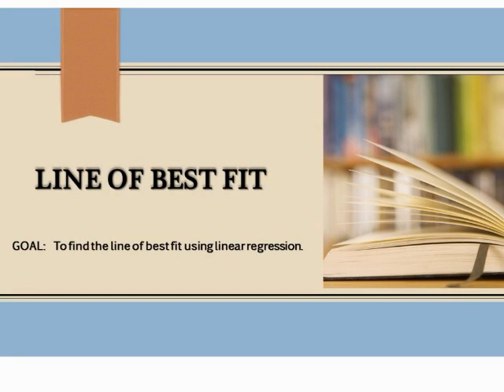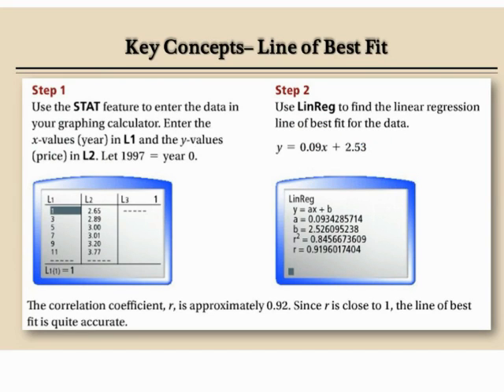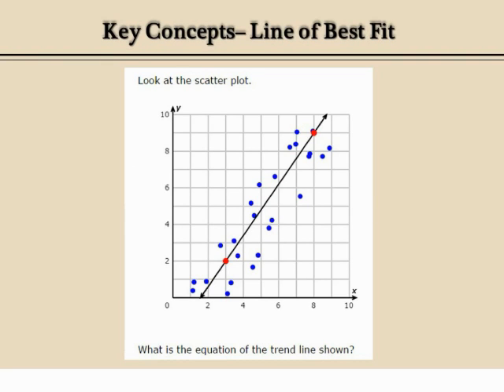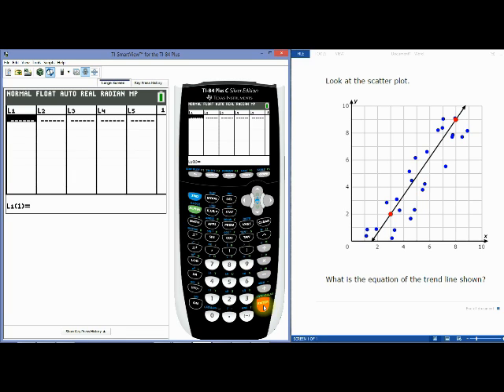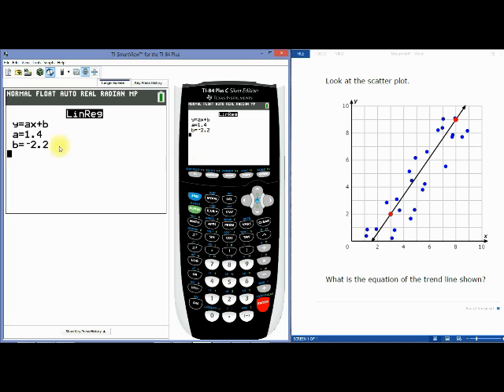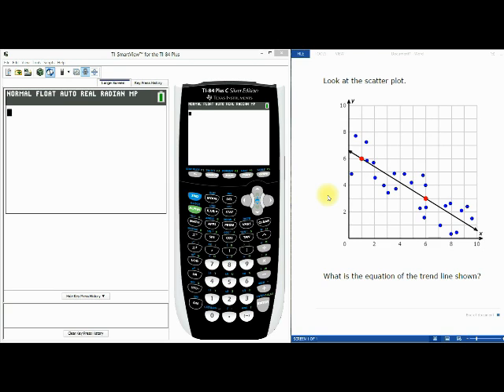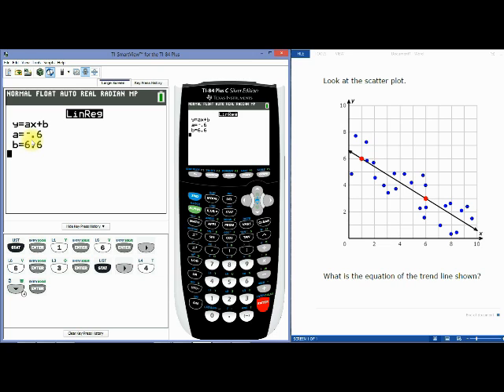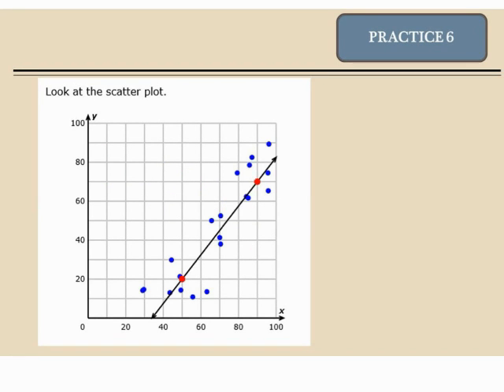Line of Best Fit.avi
Using TI 84C LineReg function to calculate line of best fit.